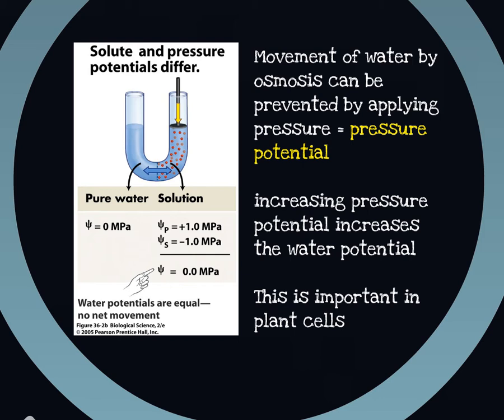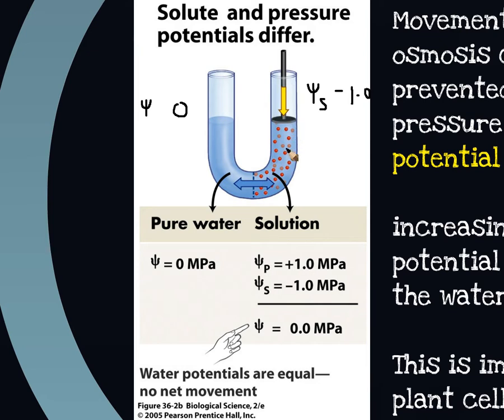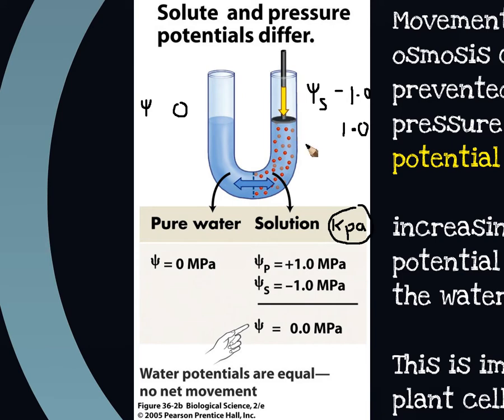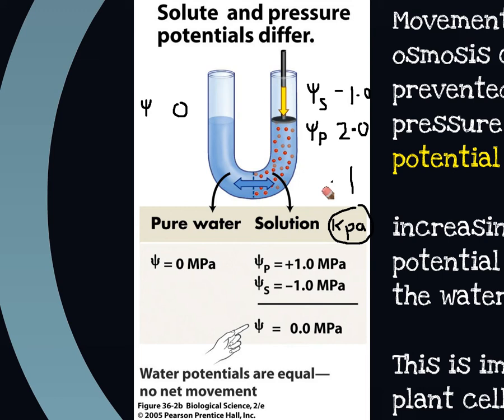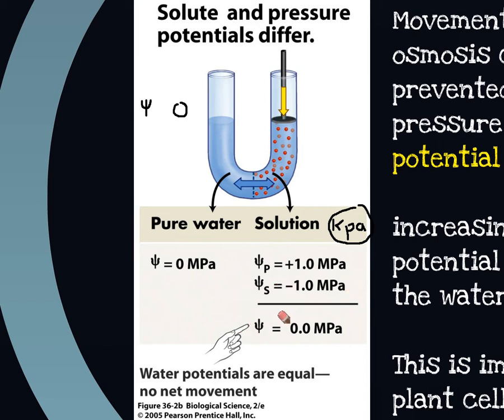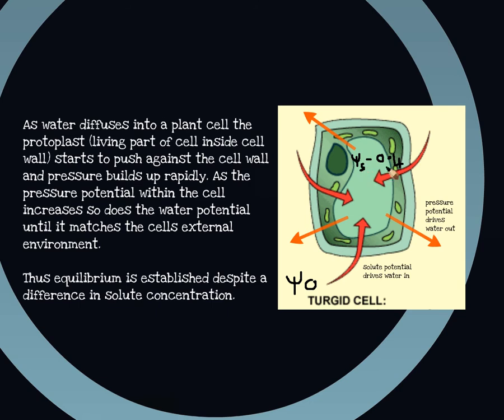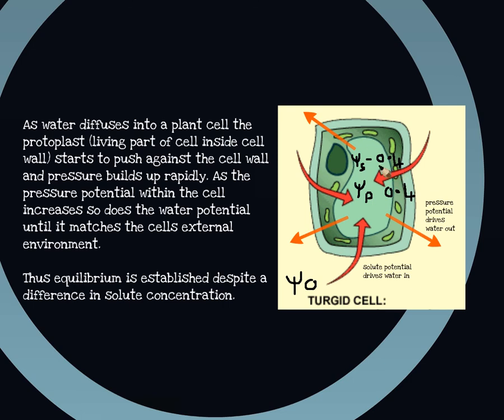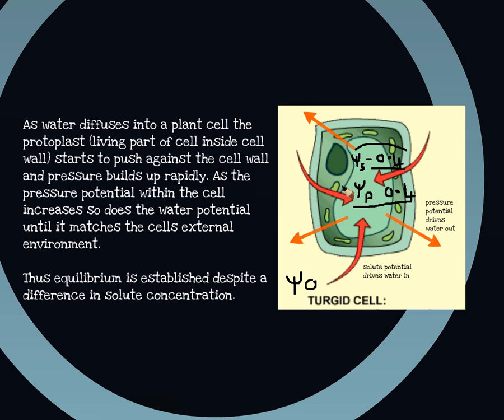Pressure Potential in Plant Cells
Sorry got cut off at the end there. Was just gong to say that Pressure potential is a tricky idea to get your head around. I hope this video helps. Feedback always welcome.